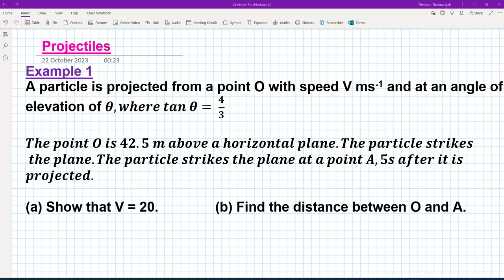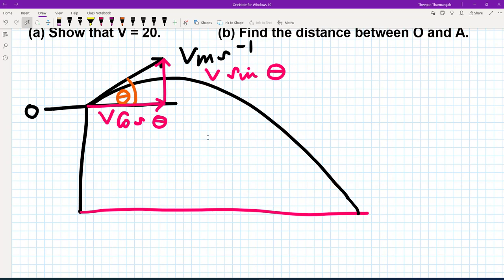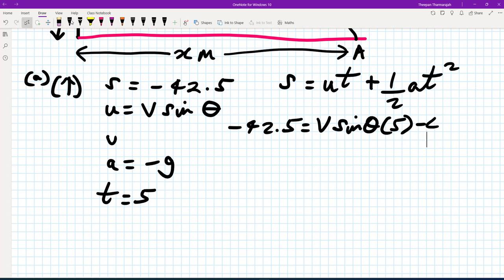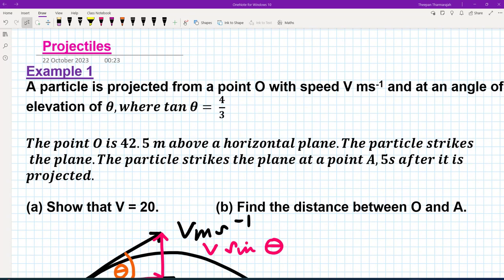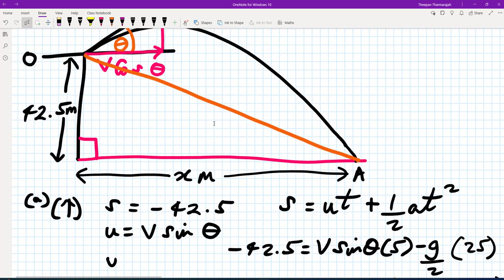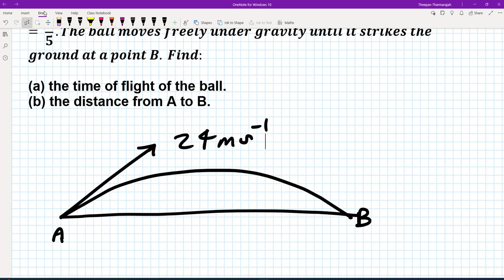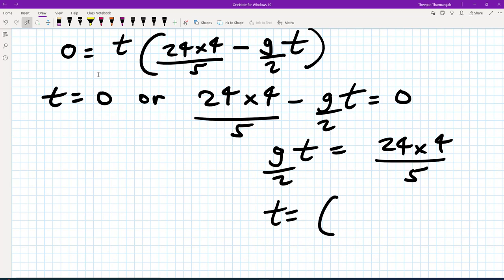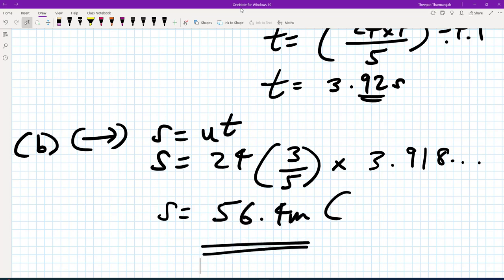Projectiles second type of question